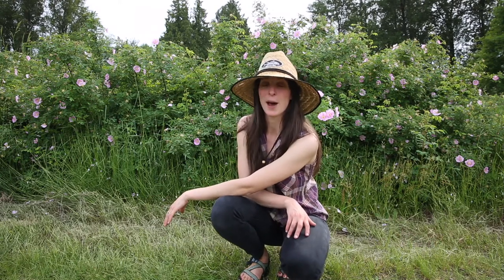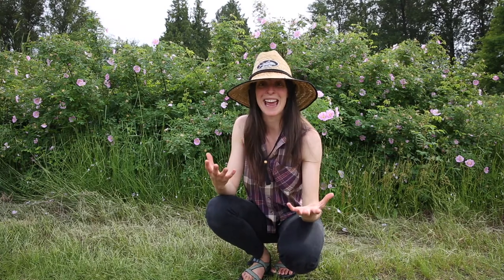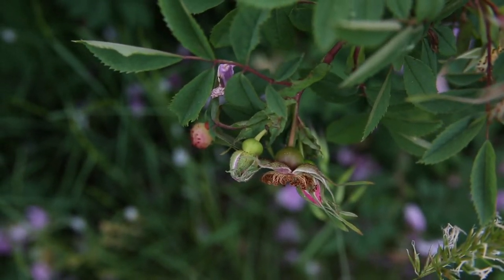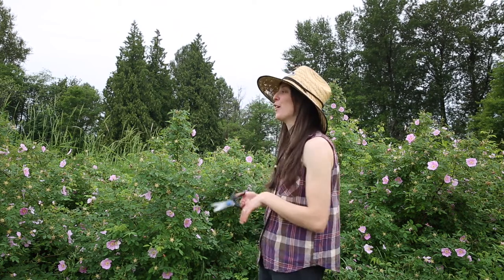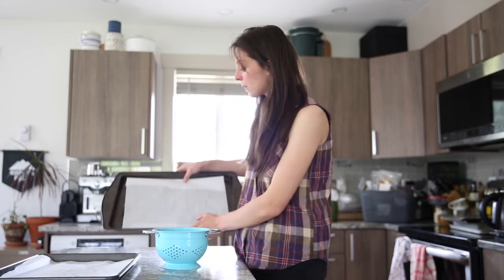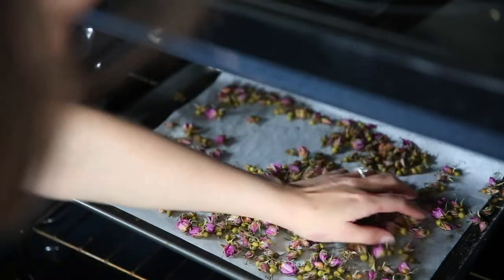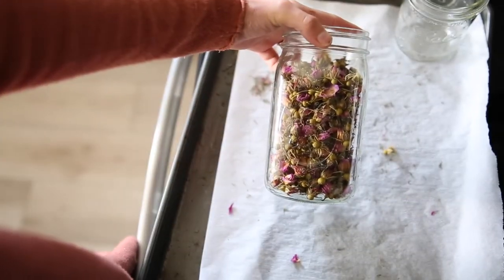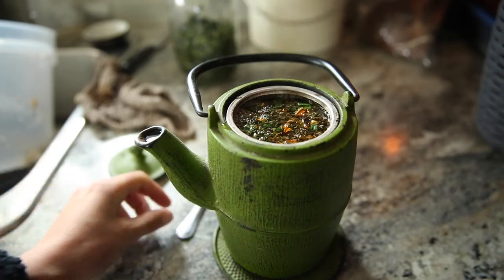Rose Bud Tea (Picking, Drying & Benefits)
Late spring to mid summer is the time to pick rose buds and dry them for tea.
0:30 Rose Buds
0:49 Benefits & Uses
1:48 Stages of the rose (bud, flower, hip)
4:05 Drying
6:30 Storing

OTHER TEA DRYING VIDEOS

TEA BLOGS

ABOUT US